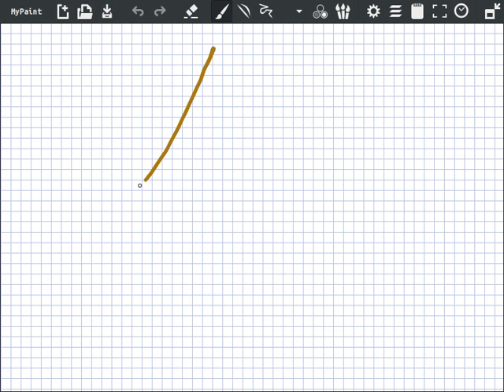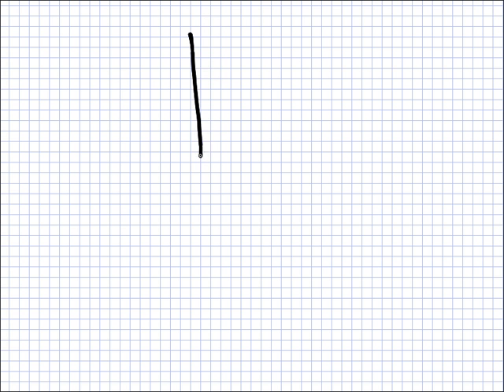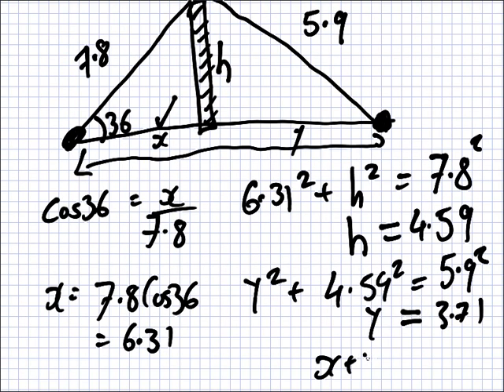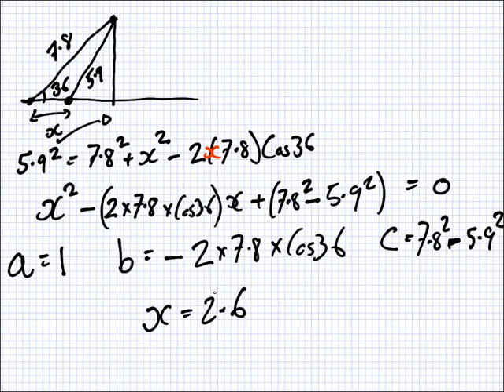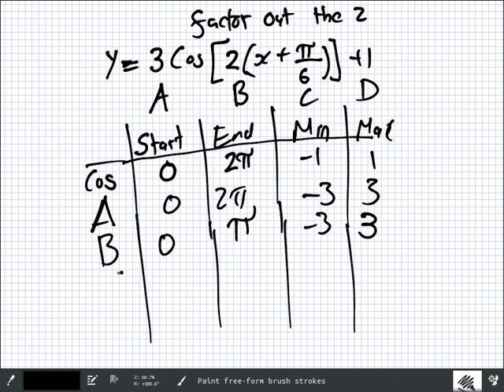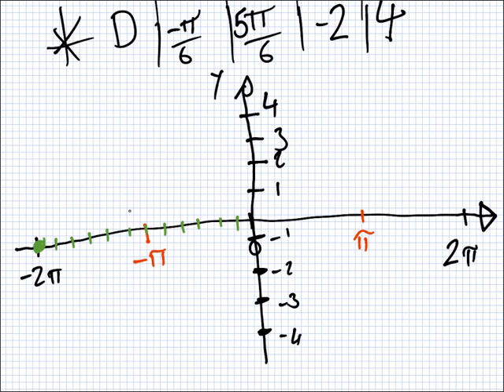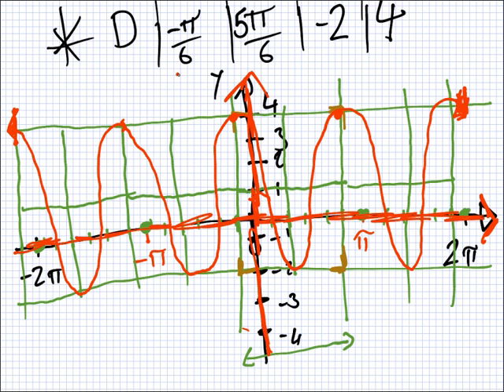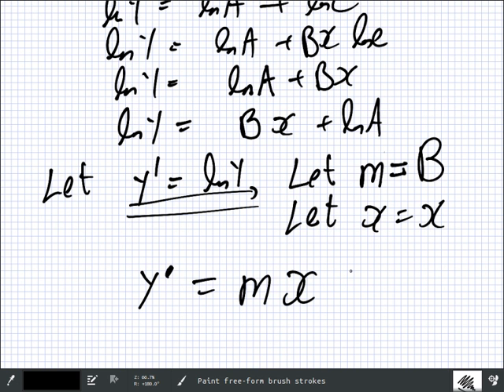Maths for Science | 1920 Intake 1 | Tutorial | 15-11-2019